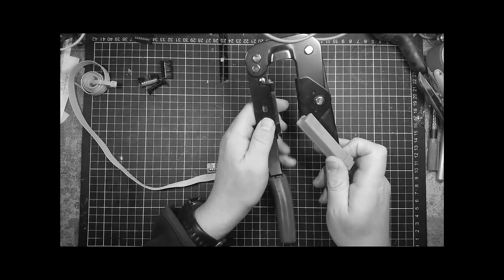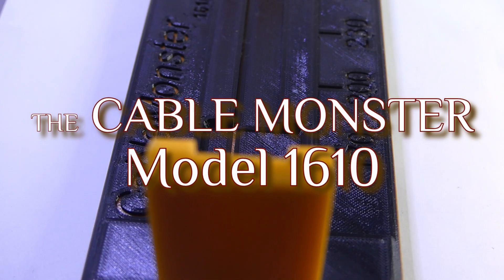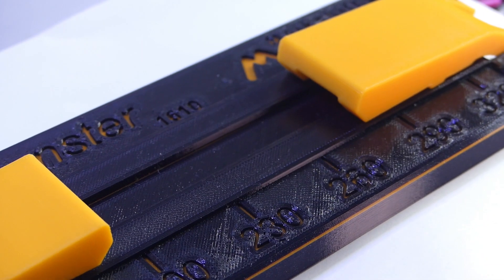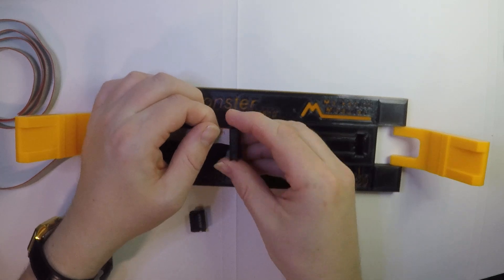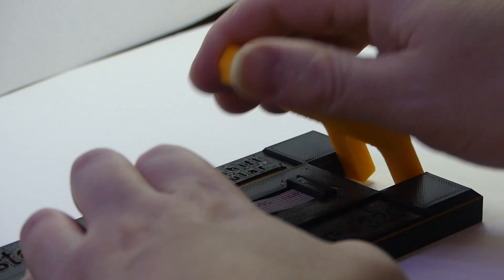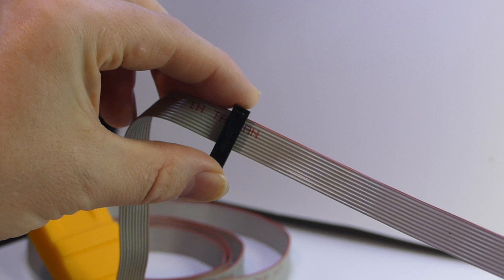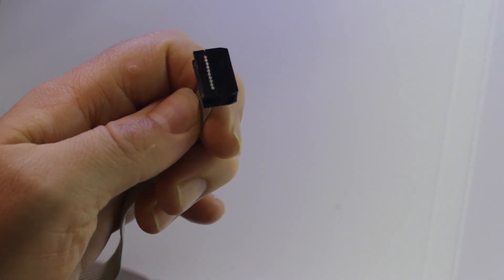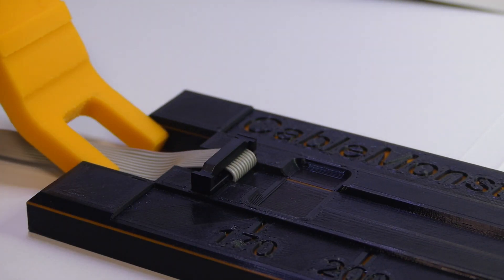Cable Monster Model 1610 Demo - Standard Cable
The Cable Monster mode 1610 is an inexpensive 3d printed device for making eurorack power cables. It is easy to use and creates professional results.
In the this video I explain why I designed it and I demonstrate how to make a standard 17cm cable, with optional strain relief.

00:00 Intro
00:27 What is the Cable Monster
01:07 How to make standard 17cm cable
03:21 How to add strain relief